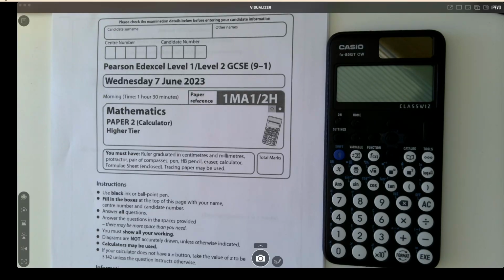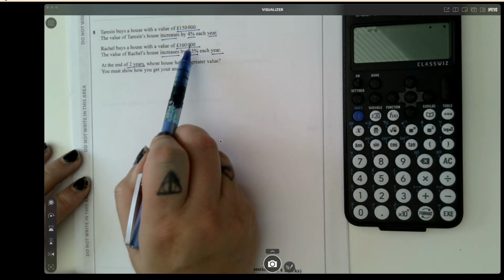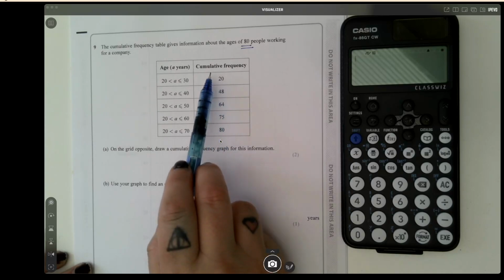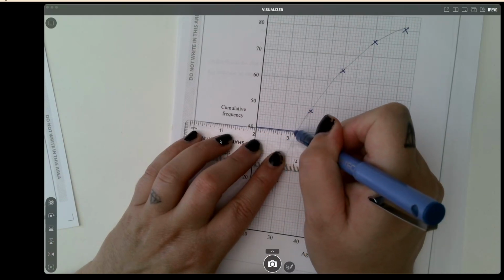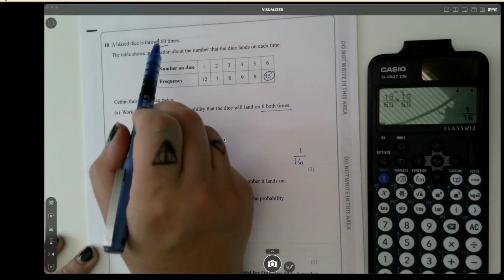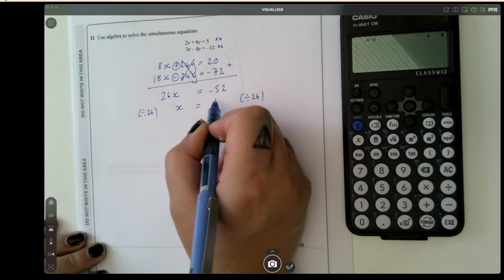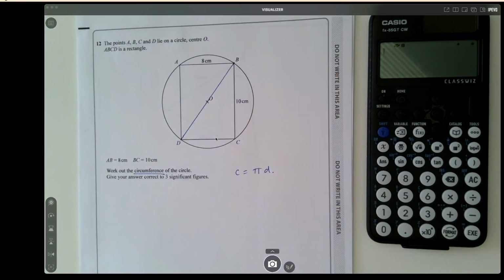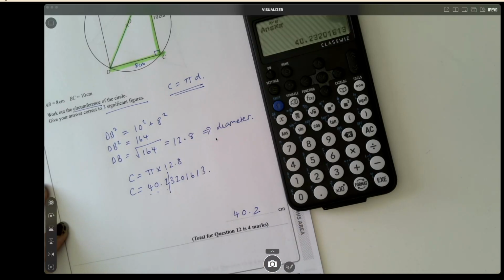🧮 Edexcel Higher Paper 2 | Summer 2023 | Questions 7–12 Walk Through